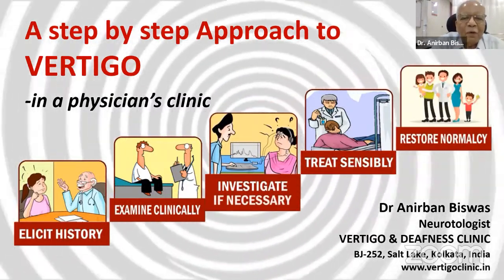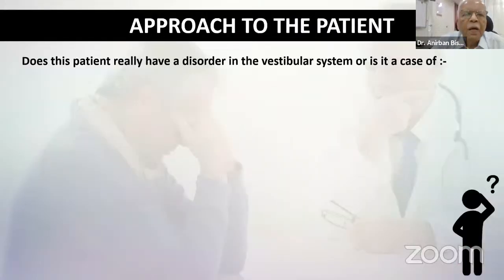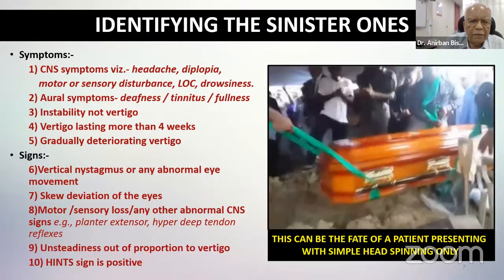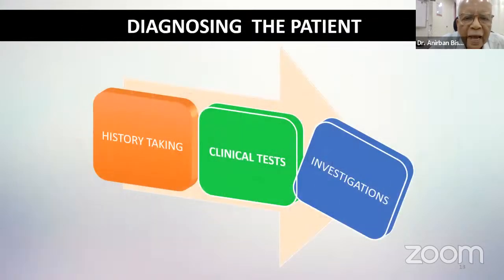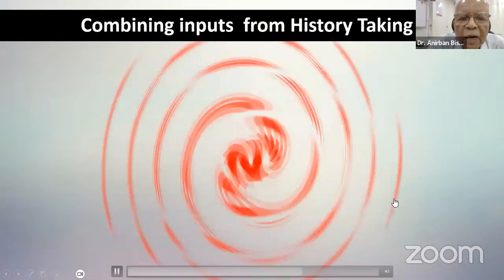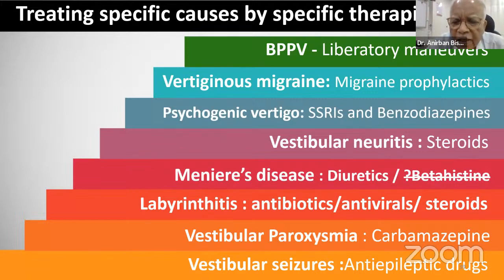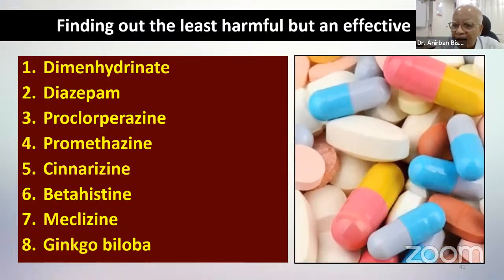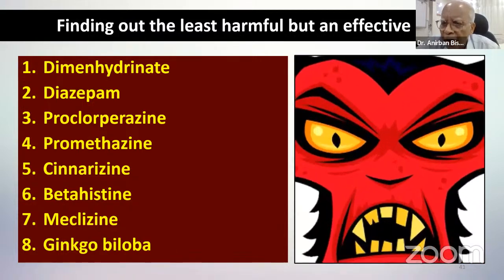A Physician's Approach to a Patient of Vertigo